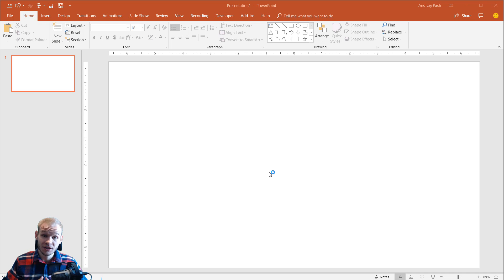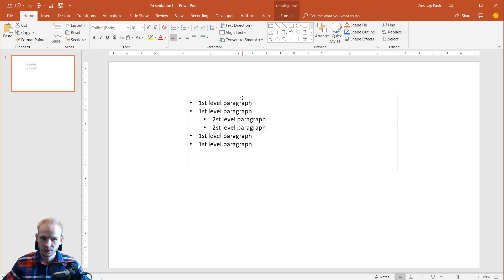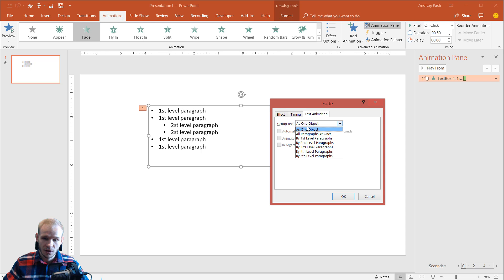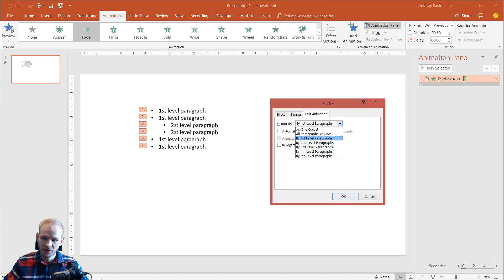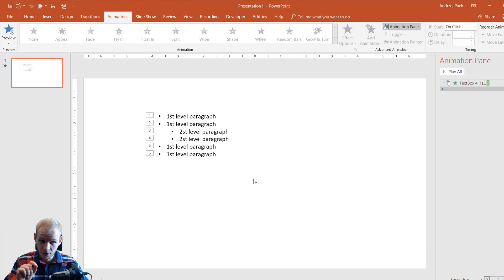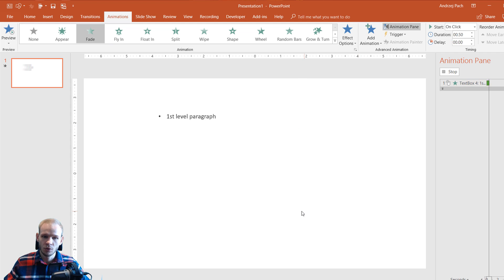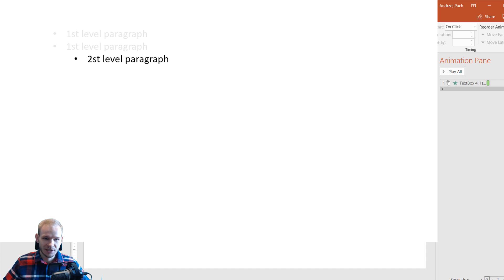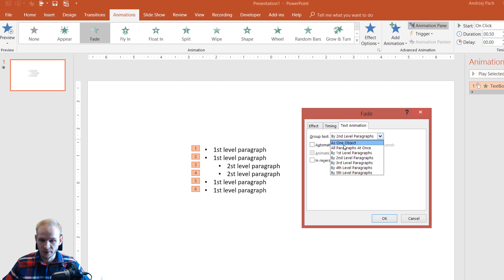Best PowerPoint Bullet point Slide Animation ✔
Hello! With this tutorial I wanted to show you what should and can be done with bullet points inside of PowerPoint. We have the possibility to animate elements one by one with just one global fade animation on the actual text box with the text. Additionally I will go over a technique how to dim elements which were already spoken about. I hope this tutorial will help you a lot in your powerpoint practice, I'm glad to be able to showcase you this informations.